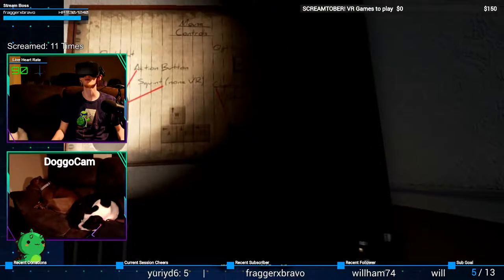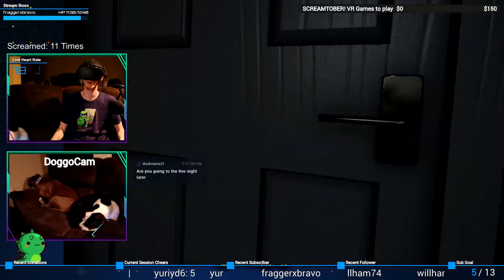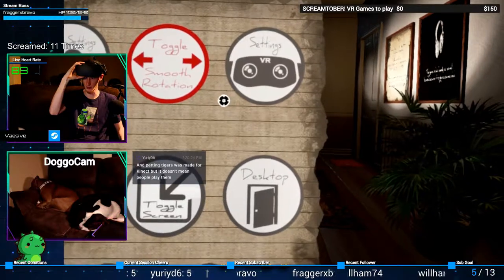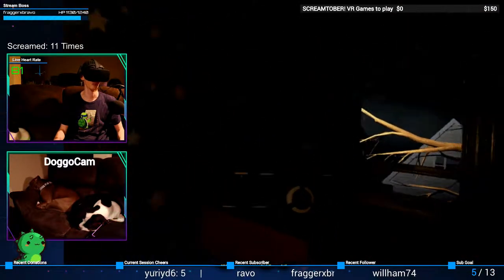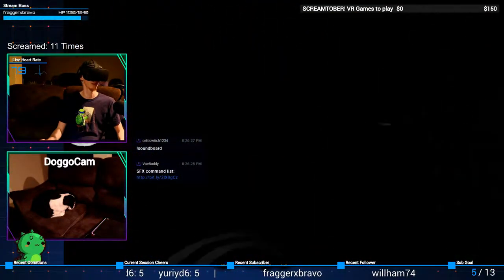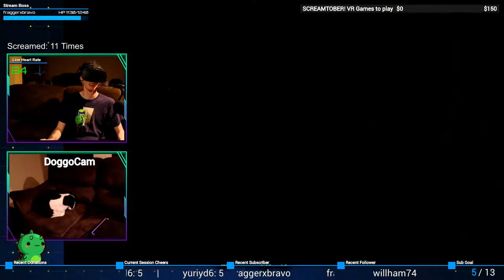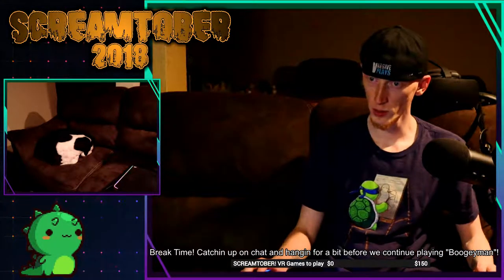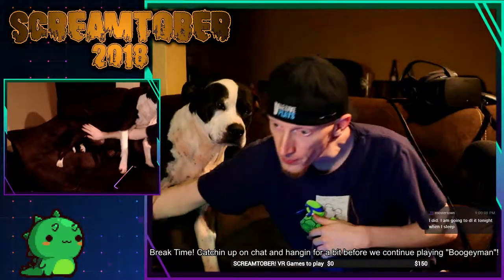Comin' for my tastey bits! | Boogeyman (VR) #1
Living childhood fears